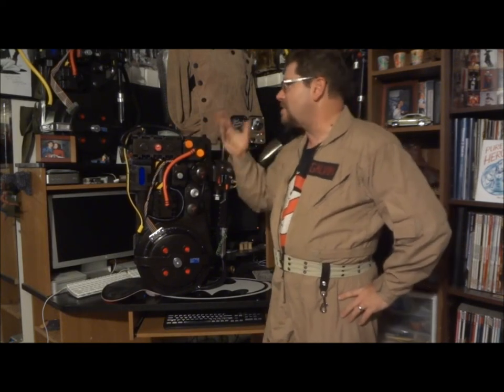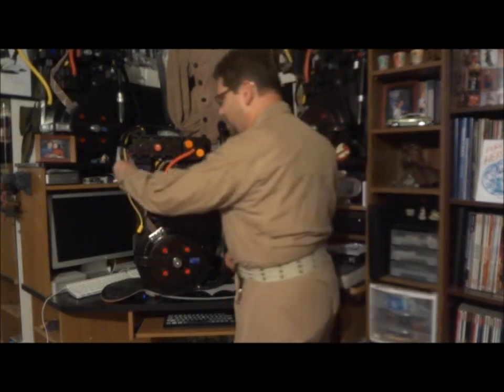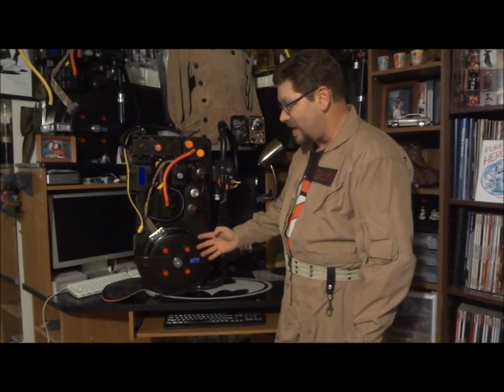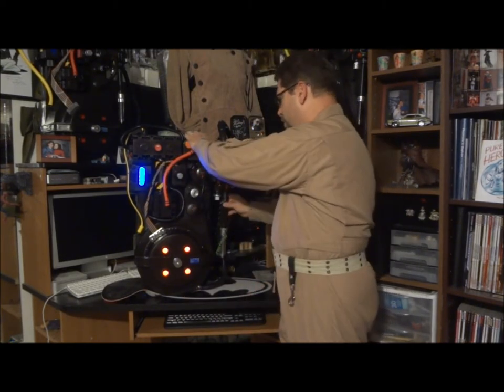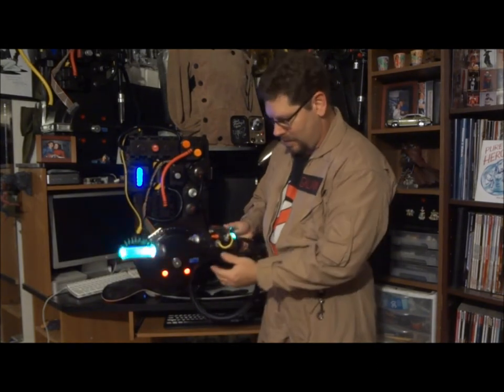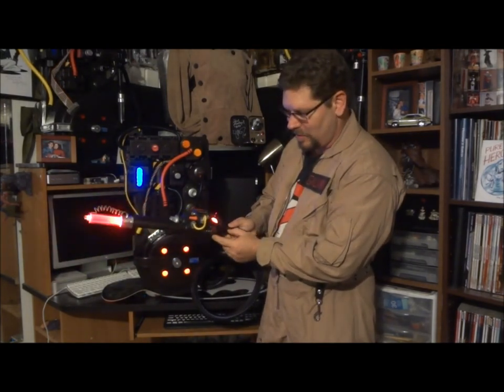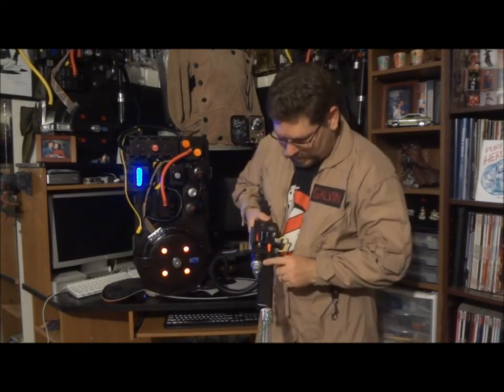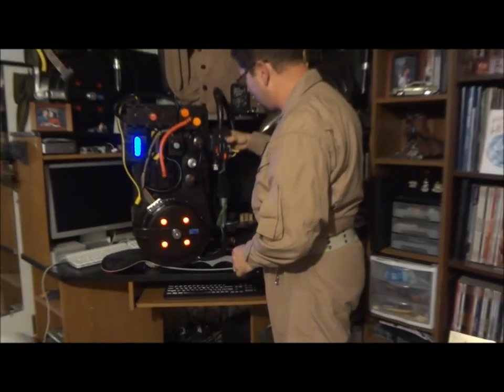Ghostbusters Proton Pack: GALVIN Mark IV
Presenting my latest Proton Pack that I built from scratch. This is the 4th version of the "Galvinized" style of Ghostbuster Proton Pack props.